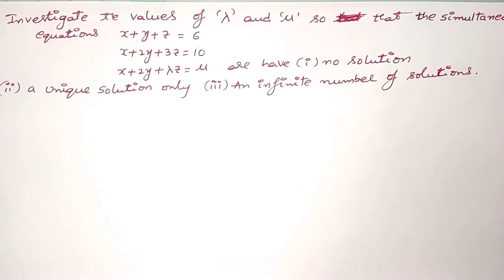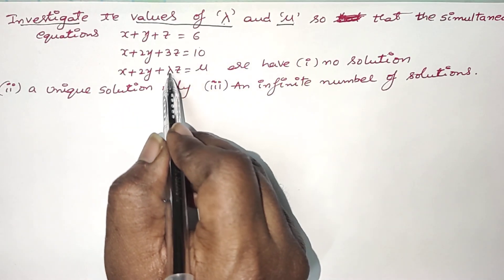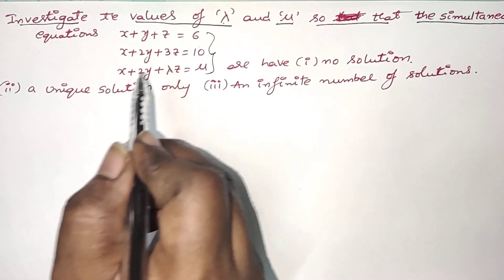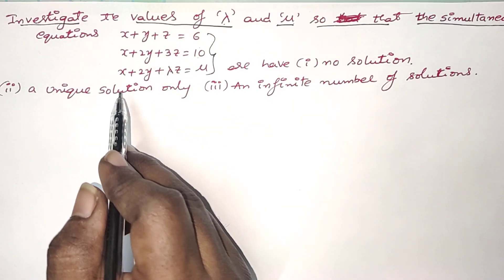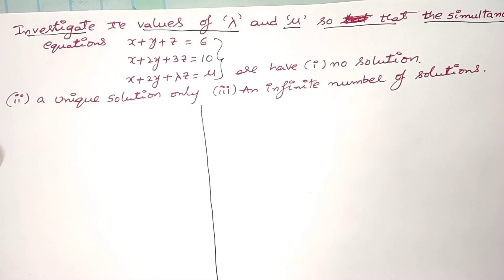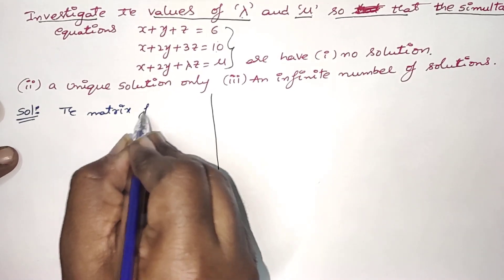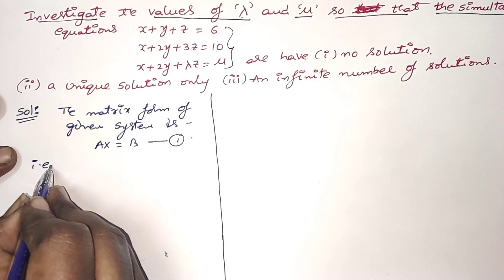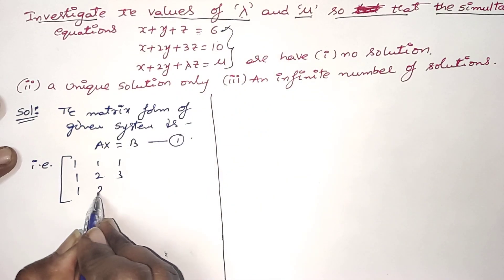10. INVESTIGATION ON AX = B.